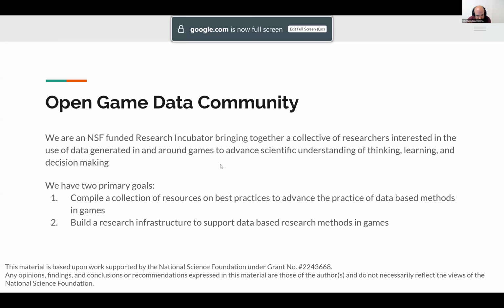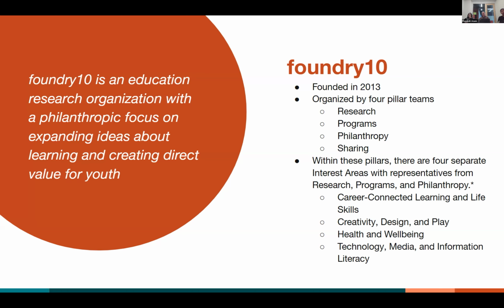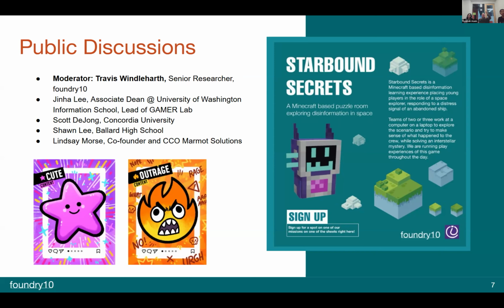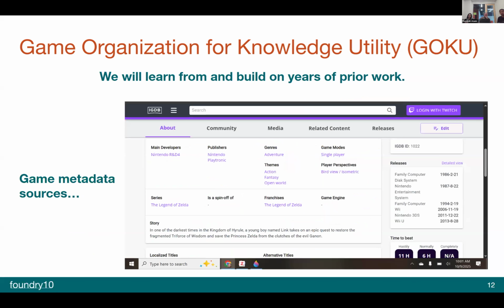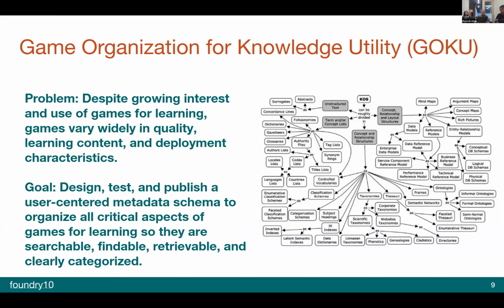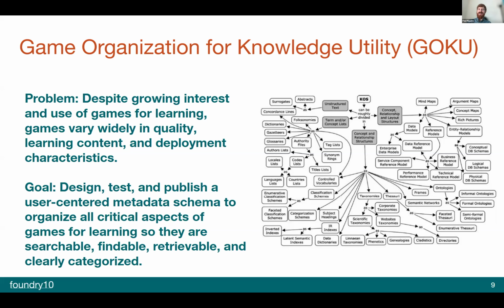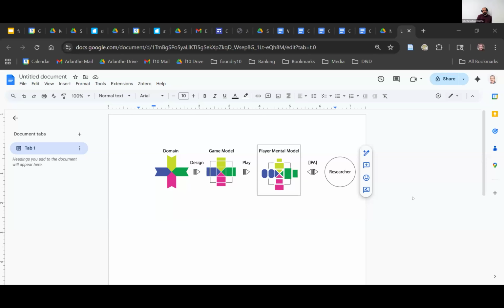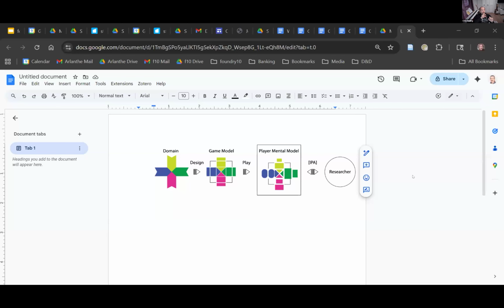20251009 Travis Windleharth - Game KO Project OGD OOH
Welcome to Open Game Day office hours!  In this session, recorded on 9 October 2025,  Travis Windleharth and colleagues at the STEM Design-based Research Lab at foundry10 join us to introduce the Game Knowledge Organization (KO) Project to design, test, and publish a user-centered metadata schema to support categorization and discoverability.

The Open Game Data Community is an NSF-funded research incubator focused on advancing the use of game-generated data to better understand learning, thinking, engagement, and decision-making. Open Office Hours sessions provide a public space where researchers, developers, and educators share works in progress, discuss emerging ideas, and receive feedback from the community. These sessions are designed to showcase research and make expert reasoning and inquiry visible to others in the field.

Open Game Day Open Office Hours are hosted by Erik Harpstead of Carnegie Mellon University and Dave Gagnon of University of Wisconsin. For more about Open Game Data, see opengamedata.io